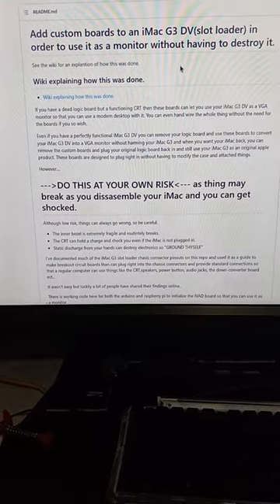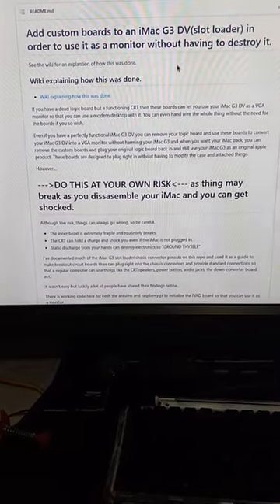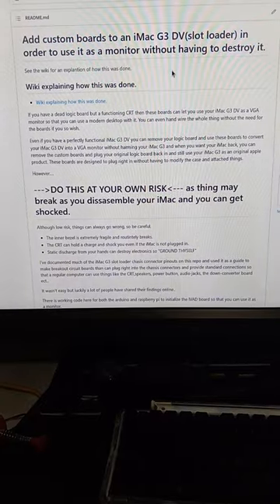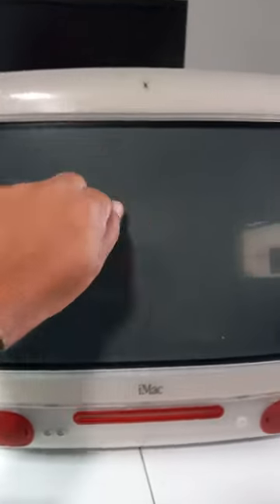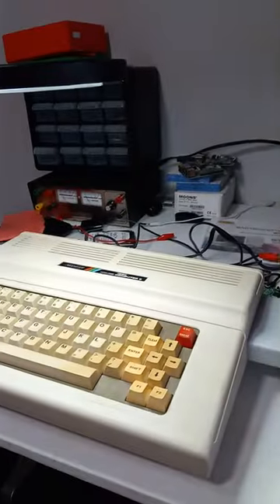Use an iMac G3 slot loader as a VGA monitor for your coco.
I love the look of the iMac G3 CRT and I love CoCo's.
In this video I thought I would use my recreated CoCo 3  and display it on my iMac G3 slot loader which I converted into a VGA monitor.

To learn about converting an iMac G3 loader into a VGA monitor

Listen to the CoCo Crew Podcast available every month.